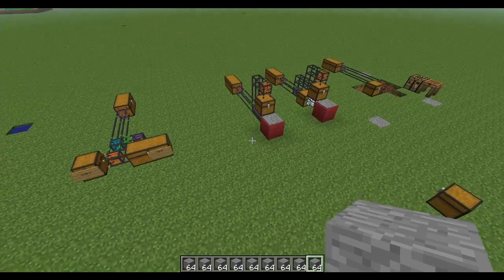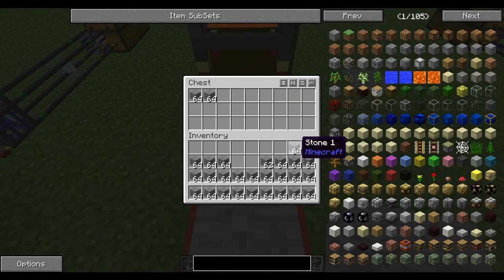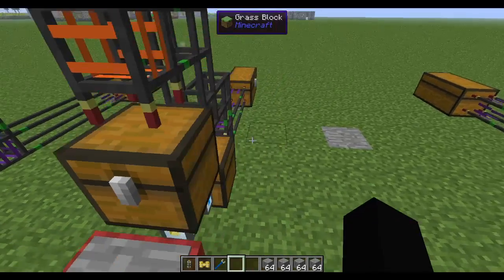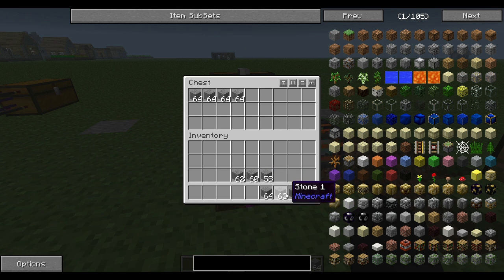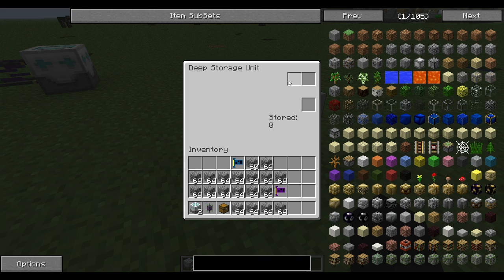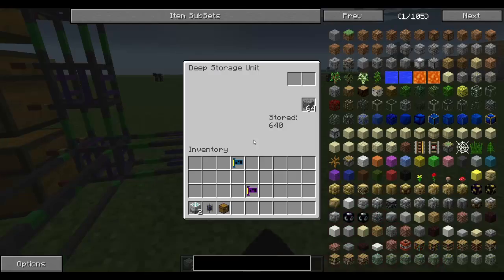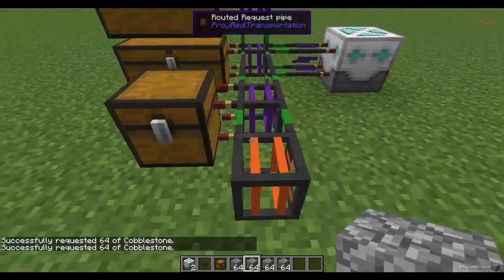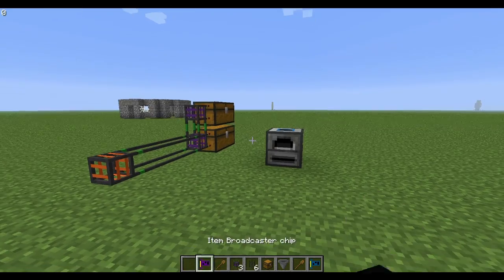Attack of the B-Team - Computerized Mass Storage System Tips and Tricks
Today we're revisiting the Computerized Mass Storage System with these little tips and tricks.  First I'm gonna show you a few ways to get items in and out of your system including an upgrade to the one GenerikB and Chimneyswift use for their systems.  Second we're gonna cover Deep Storage Units, how they can help us and a little addition to make em slightly better.  Finally I'm gonna show you what is probably my most used automation that saves me soooo much time.

If you like what I'm doing here please leave me some feedback.  The support you guys have given me has been amazing and this week has been awesome!

For info on the texture pack I use during the non-tutorial type stuff: